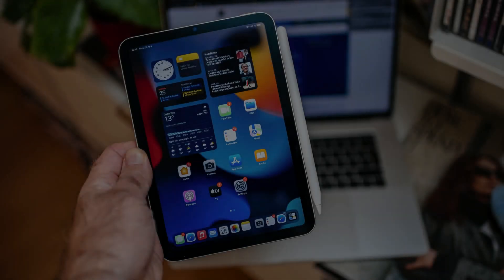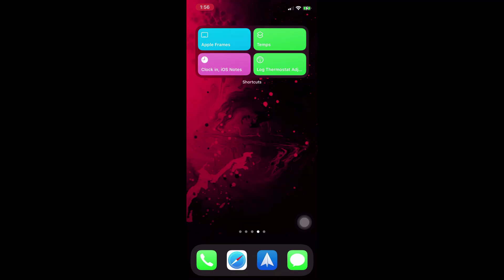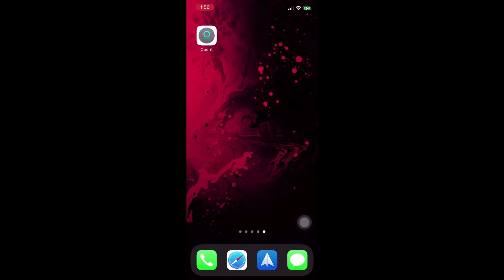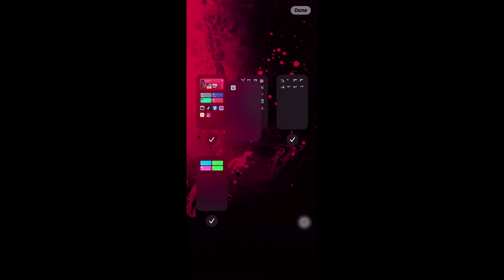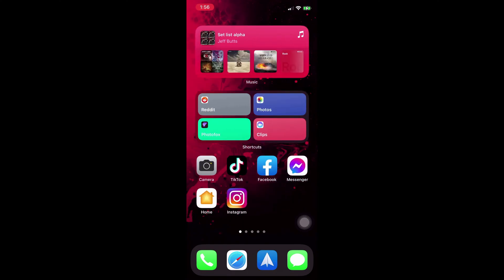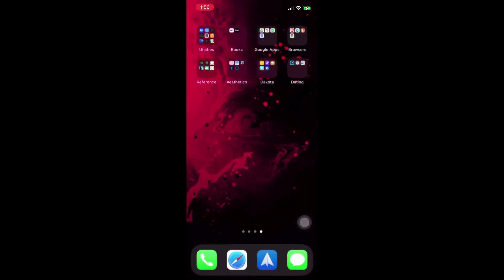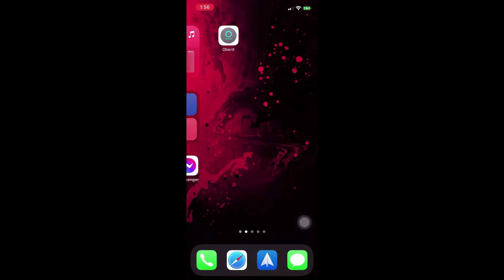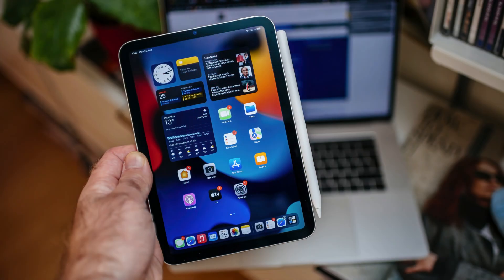Rearrange Your Home Screens on iOS and iPadOS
You finally have one of your Home Screens just how you want it, but it’s hard to get to. Luckily, it’s easy to rearrange your Home Screens.